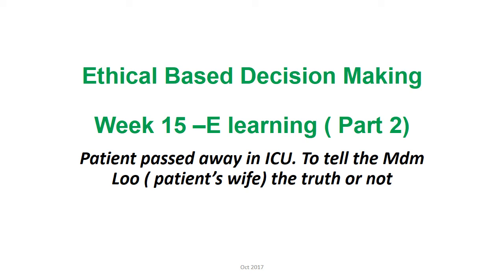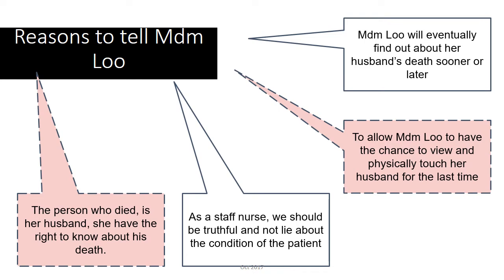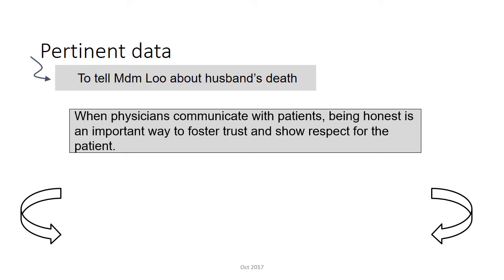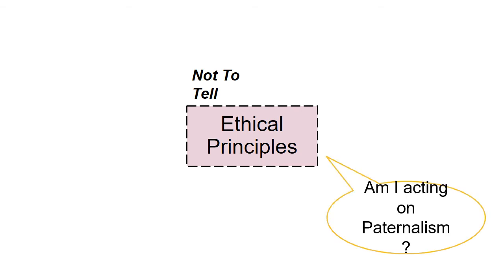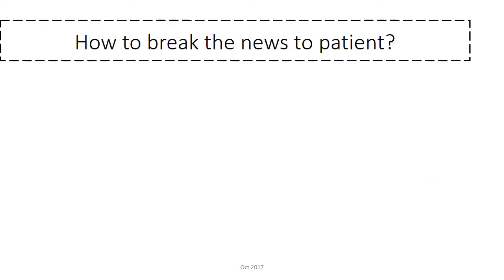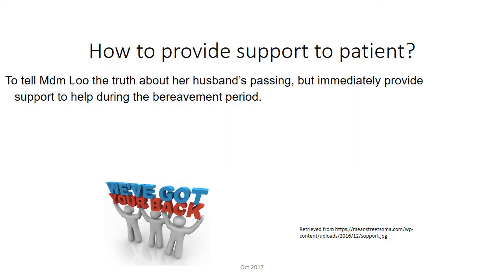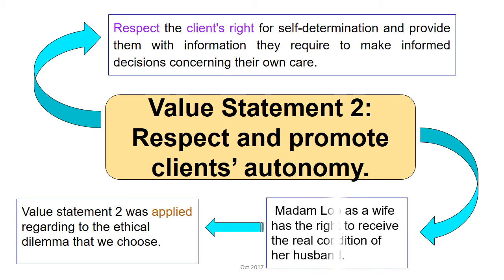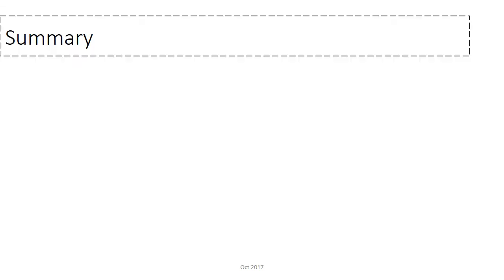Wk 15 E learning To tell or not part 2